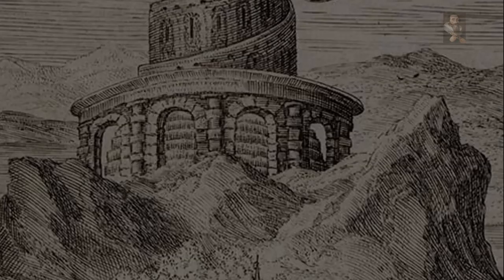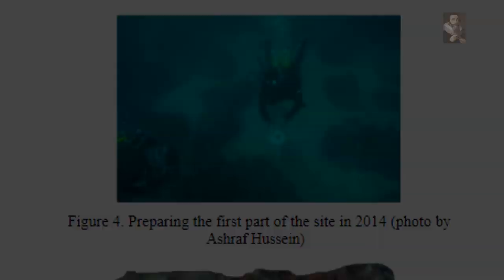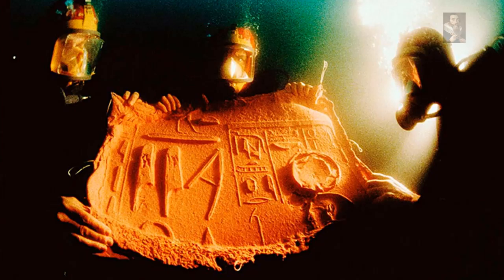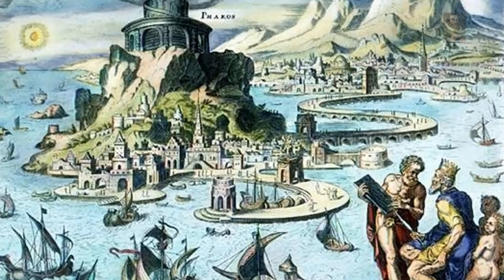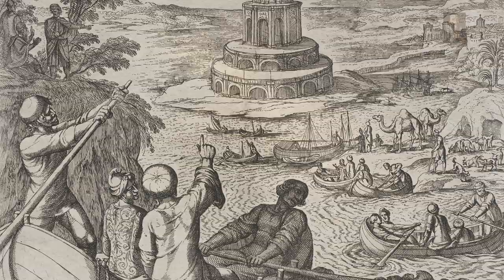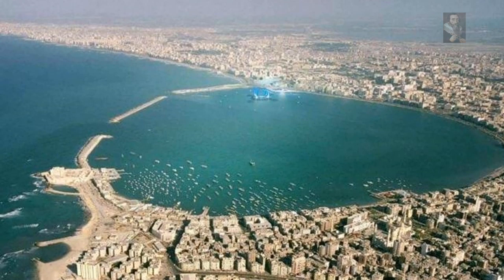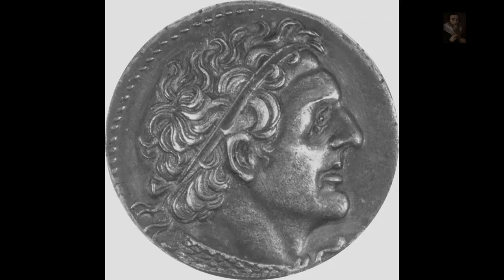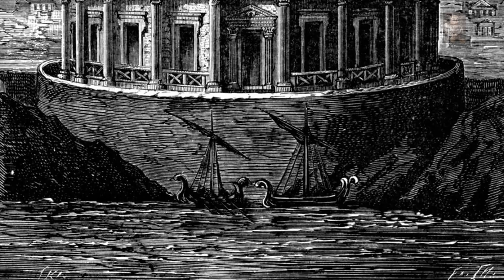The Ancient Skyscraper: (Pharos) The Lighthouse of Alexandria (Part 1)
Of all the AncientWonders of the World, TheLighthouseofAlexandria stands alone in size, scale and ambition as a visionary concept that was designed to create wonder in the eye of the beholder, a monument that stood for 1700 Years.

Please note that all imagery and audio used in this presentation is for 'editorial' purposes with the appropriate permissions in place